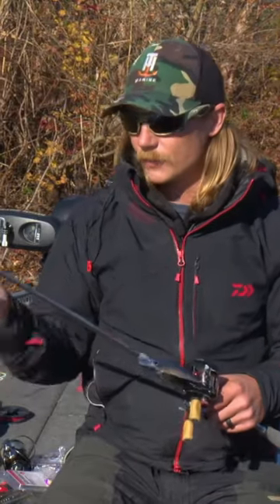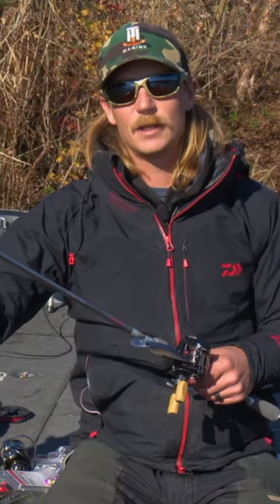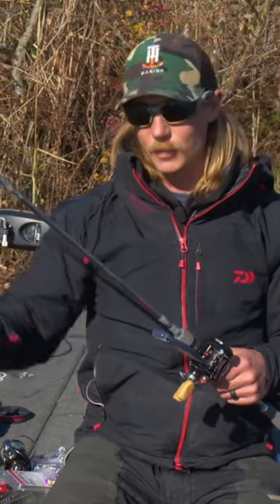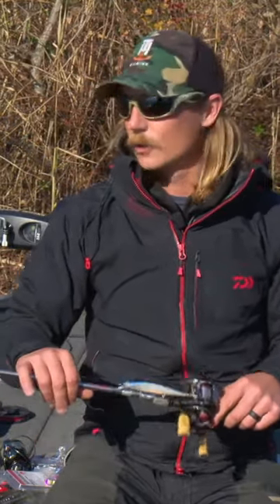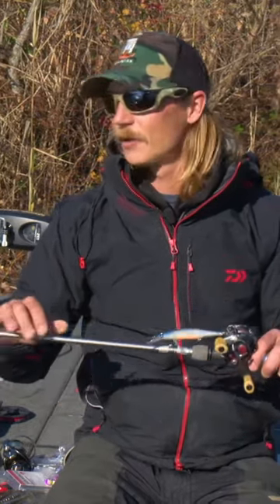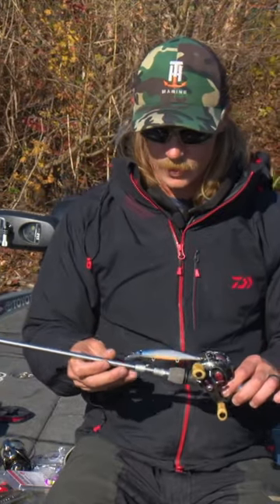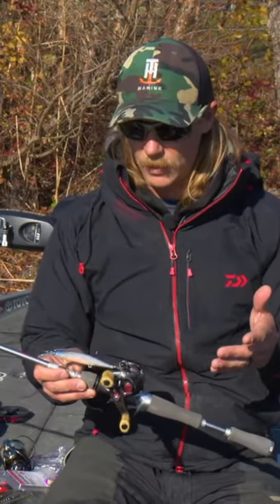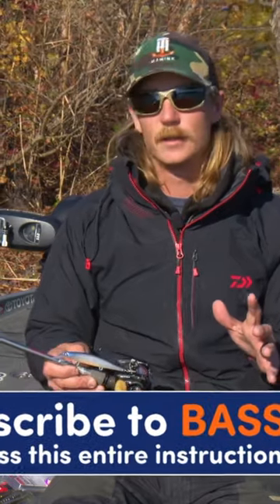Jerkbait Bass Fishing Tips - Seth Feider